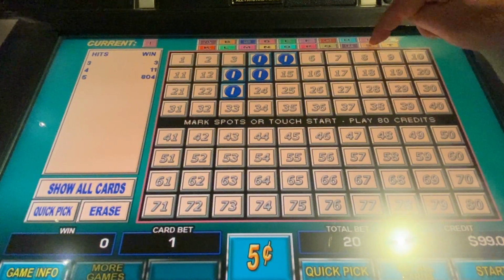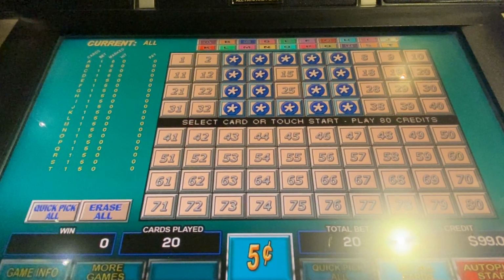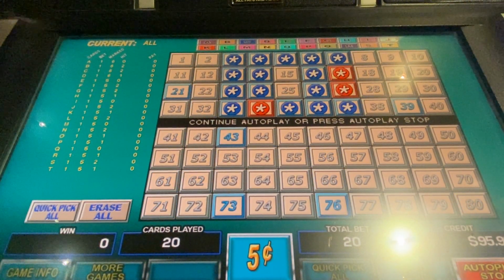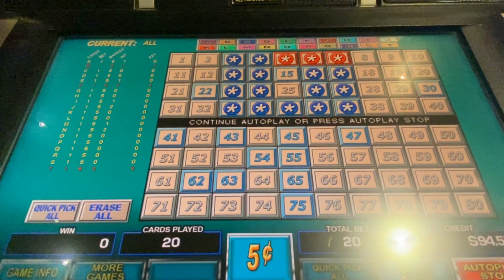Kenonation 6 spot 44th attempt 20-card 5 cents $1.00 per spin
Any gambling is with my own money, except when using " Comps" like freeplay or room and food discounts or credits that are earned thru play at any casino.